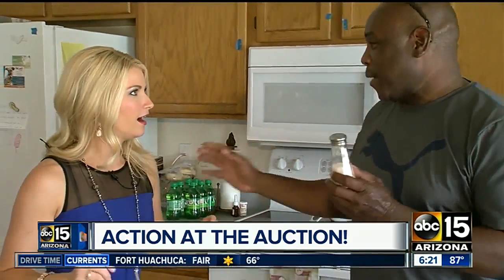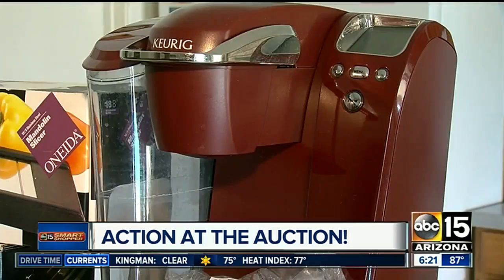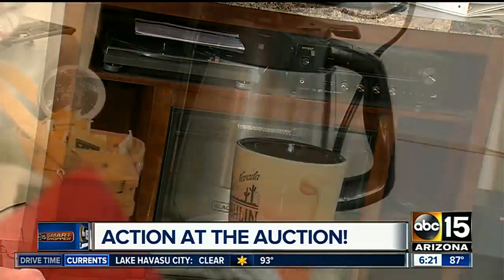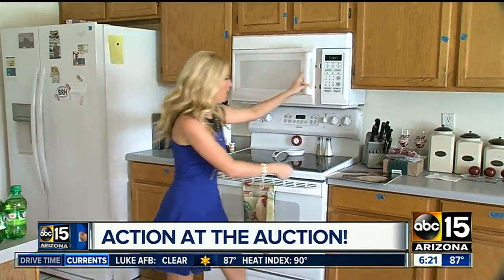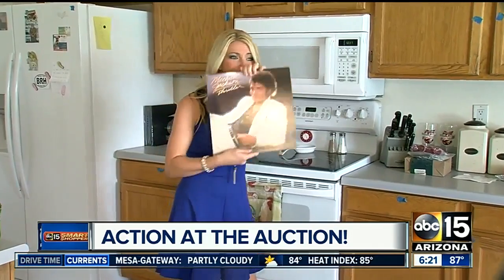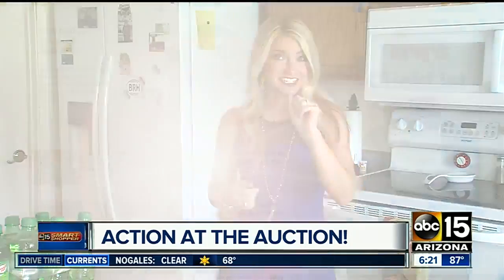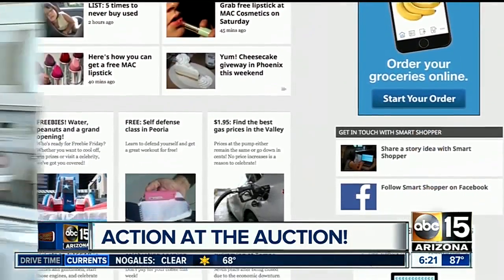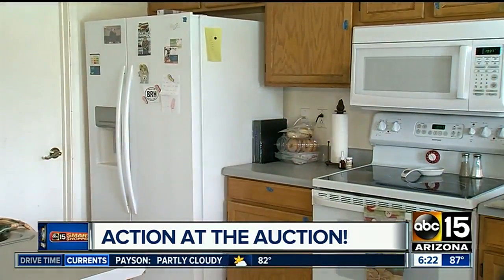Off to college? New home? Need new stuff? Get great deals at auctions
Going once...going twice...if you need home goods, try a real estate auction.